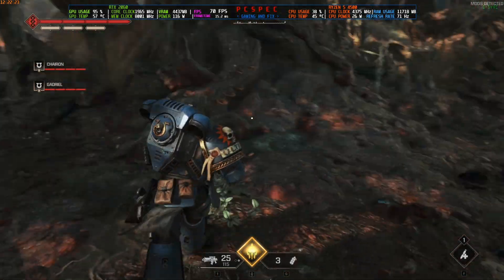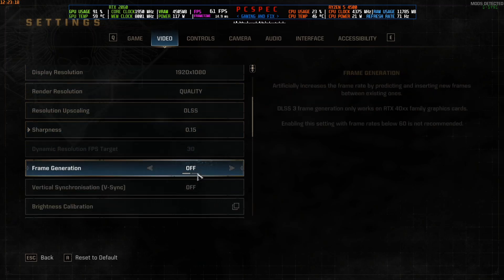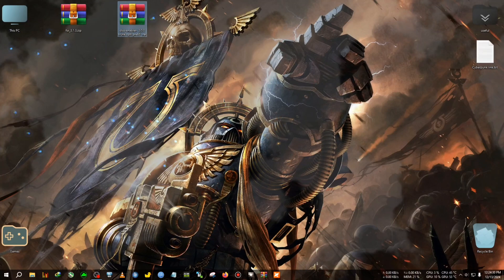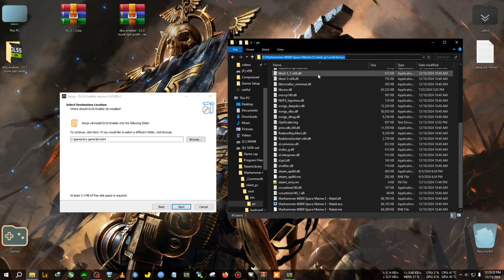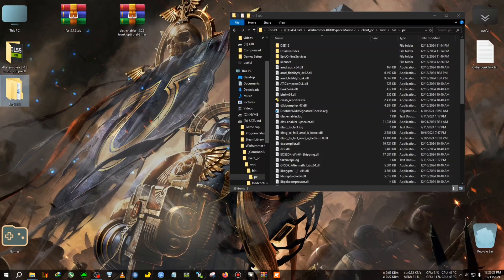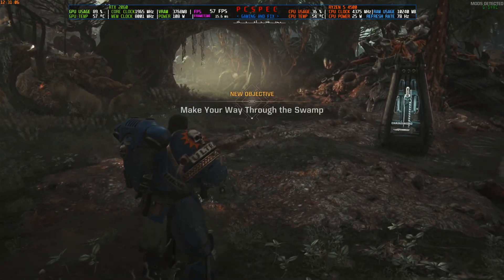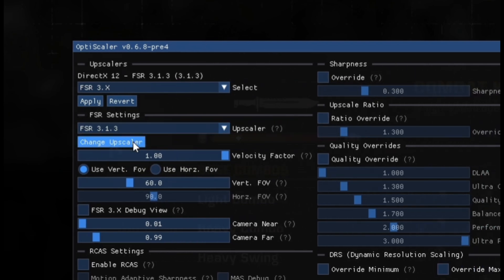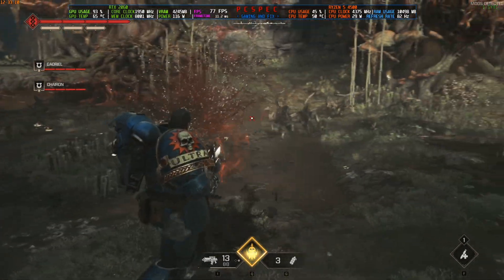How To Update Your FSR 3 to FSR 3.1.3 + Fix Fg in Space Marine 2 Update 5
upi- gbiswas37@boi

Tags spacemarine2 fsr 3.1.3